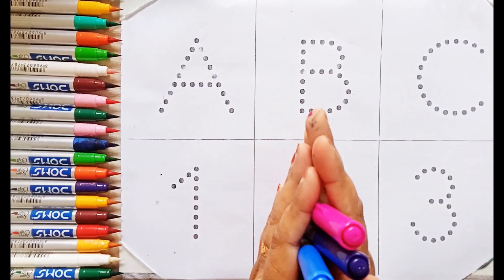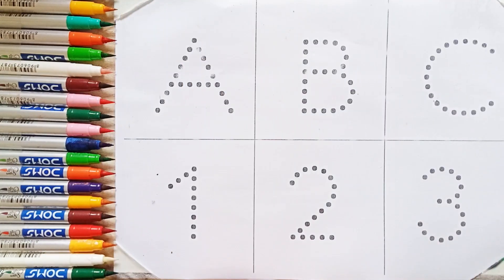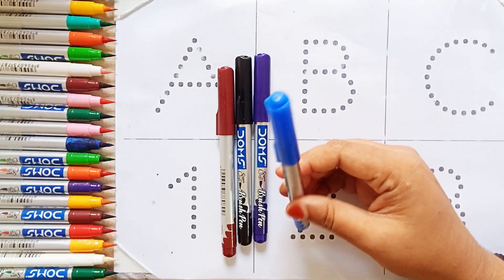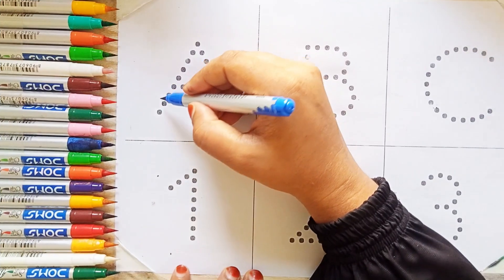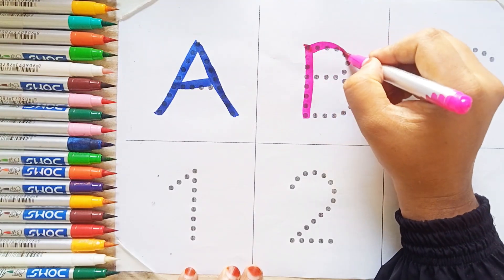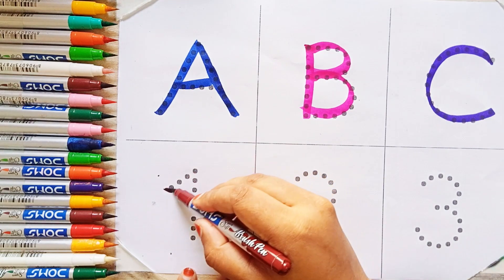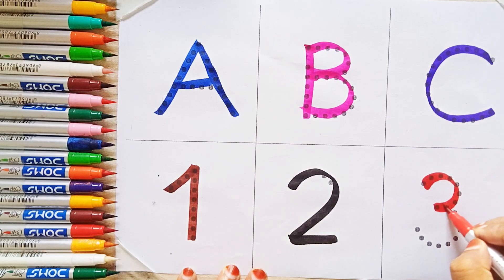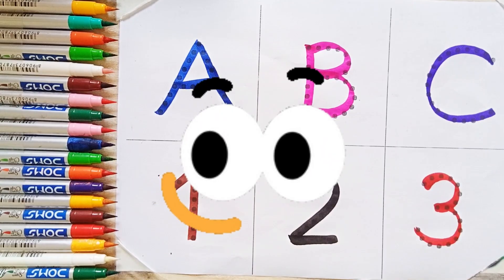123 Song | 1234 Numbers | abc Song | ABCD | A for Apple | Preschool Learning| Nursery Rhymes| Colors